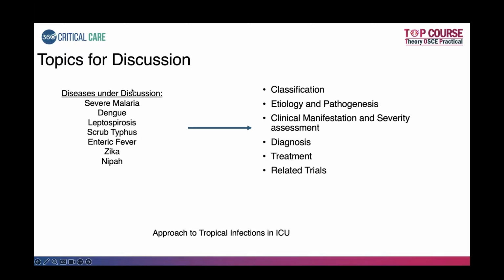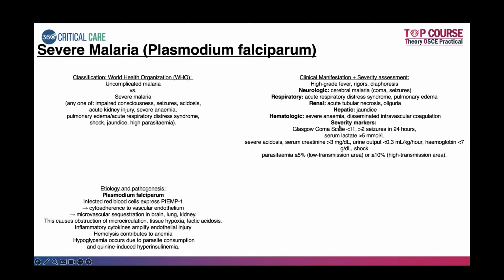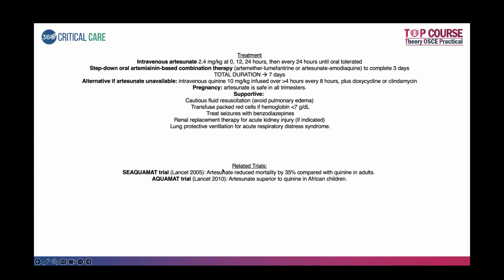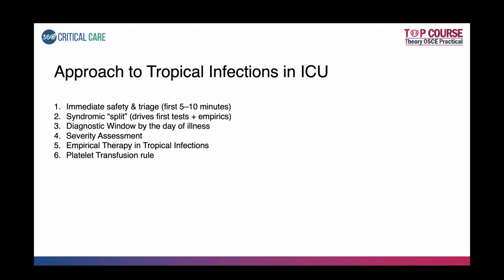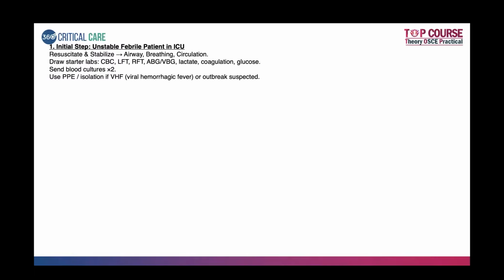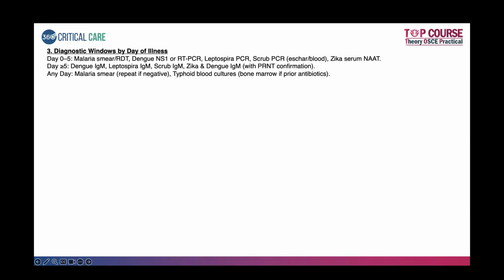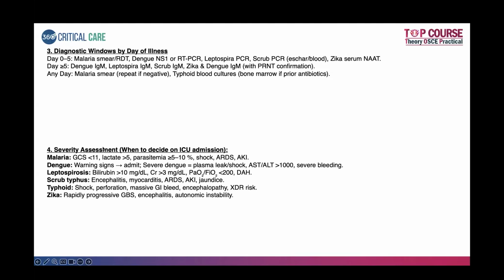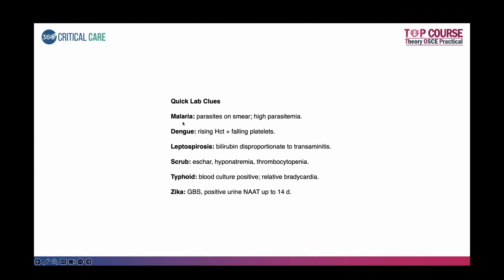D2- TROPICAL INFECTION